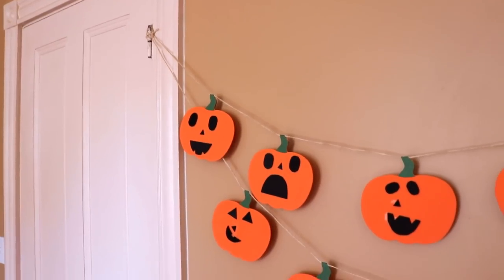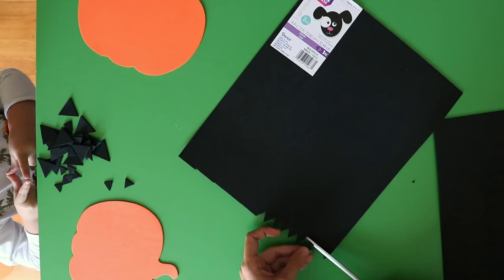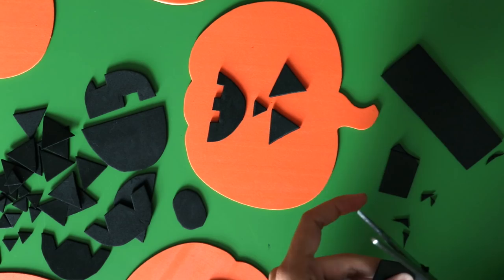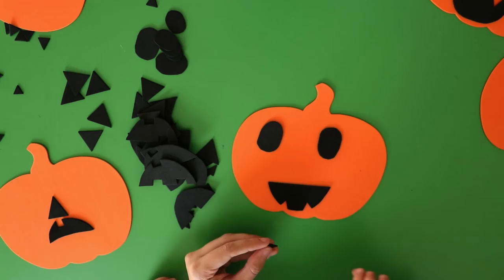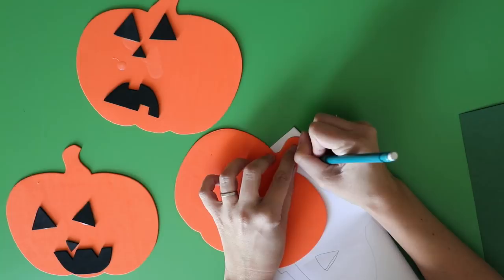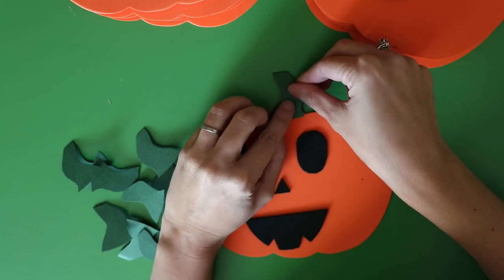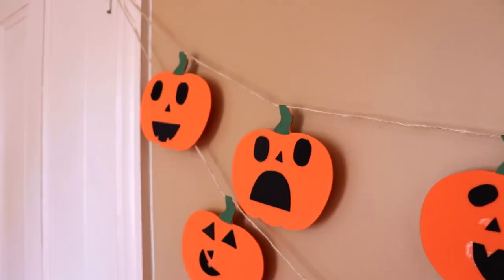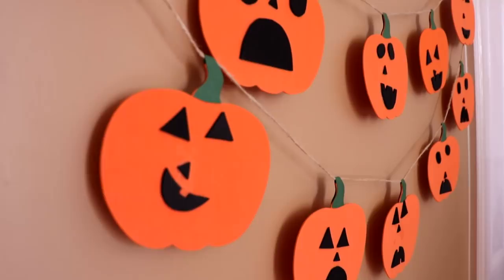DIY Jack-O-Lantern Pumpkin Garland - Easy Halloween Craft for Kids!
Learn how to make a DIY pumpkin garland with Jack-O-Lantern faces your kids and toddlers can decorate! This is an easy Halloween decor craft that is fun and quick to put together.

To make this project, you'll need:
- Craft foam pumpkins (or orange craft foam you cut pumpkin shapes out of)
- Black craft foam
- Dark green cardstock
- Scissors, glue, twine
- Scrap paper and a pencil

The background music in this video is from my song, "Nerve" by Lauren Fairweather - on my new album coming out October 23rd!

☁ FIND ME ELSEWHERE to keep in touch!

Follow me @laurenfairwx on Instagram, Twitter, and Facebook!

BUY MY CRAFTS: FairweatherFriends on Etsy
Check out my YouTube channel's 'About' tab for links to my other merch and music stores.